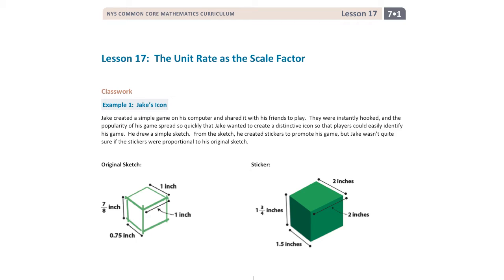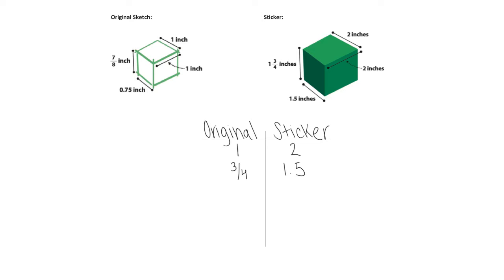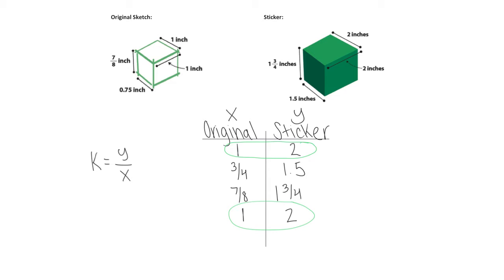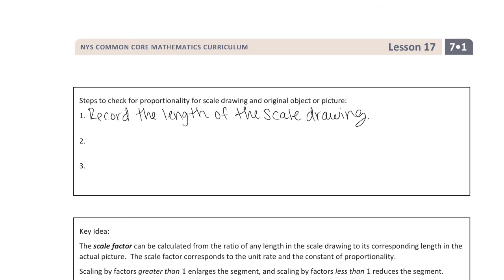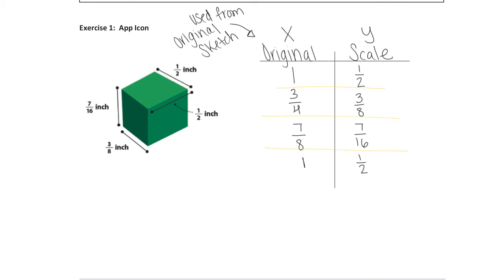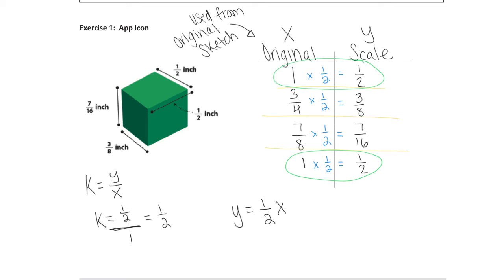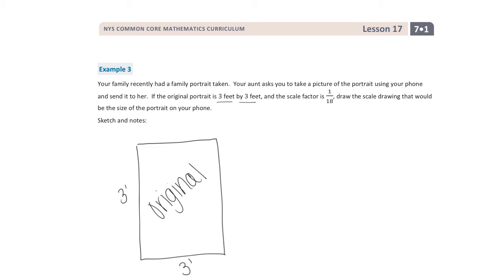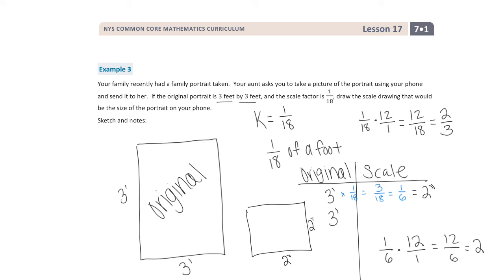Module 1 Lesson 17